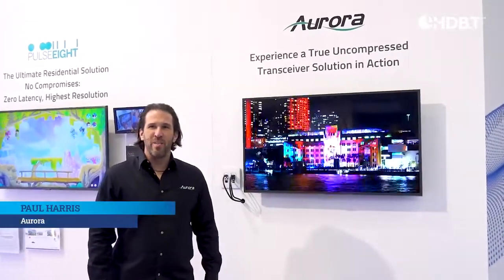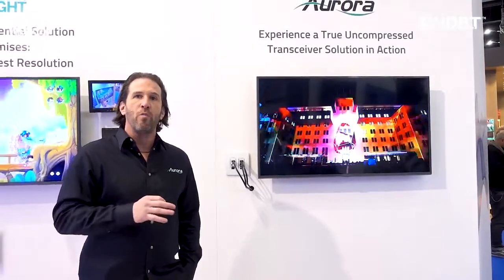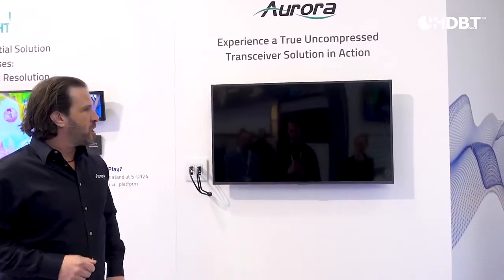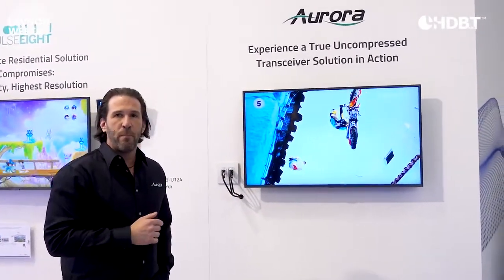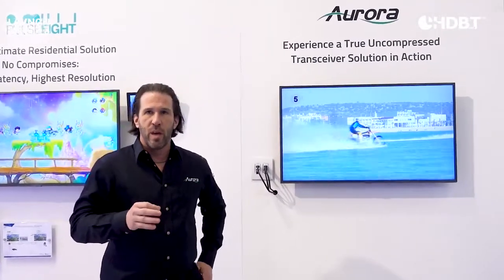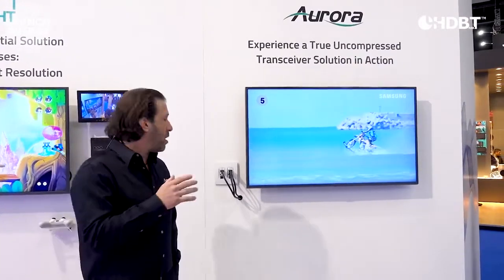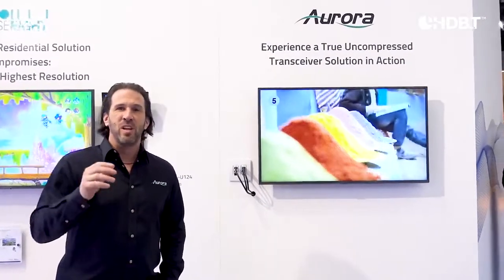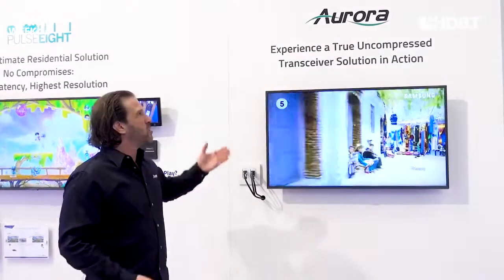LAVNCH WEEK: Aurora HT-TC1-WP2 - Wallplate